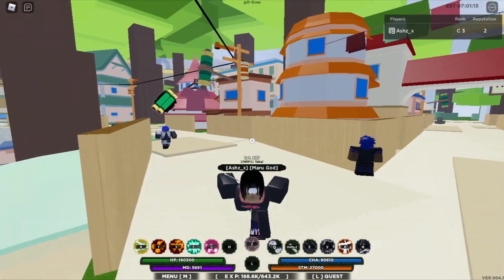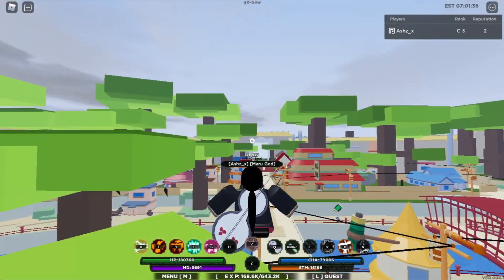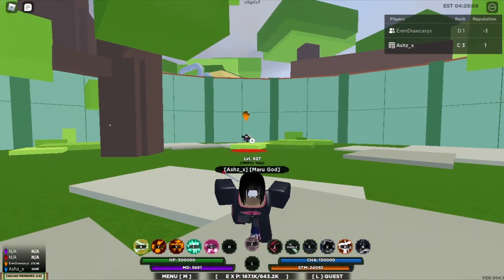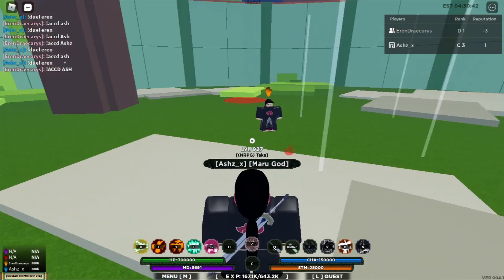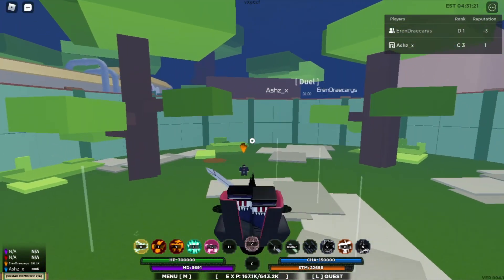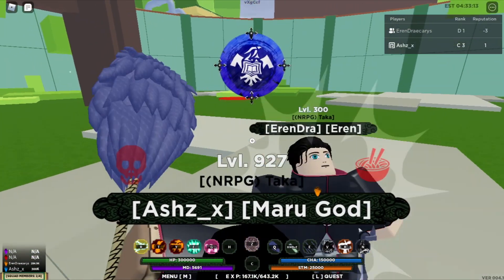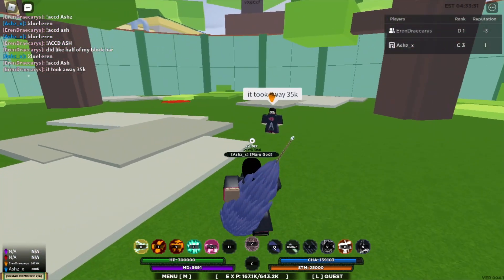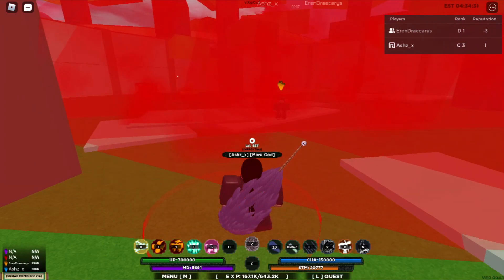(CODE+SHOWCASE) ALL CURRENT AKATSUKI WEAPONS | Shinobi life 2 | Roblox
Code: wayman!